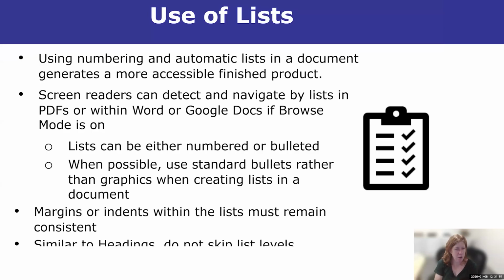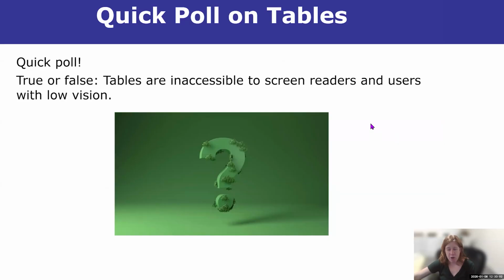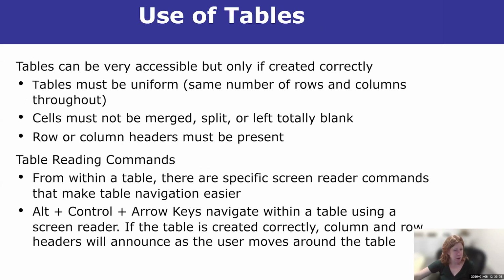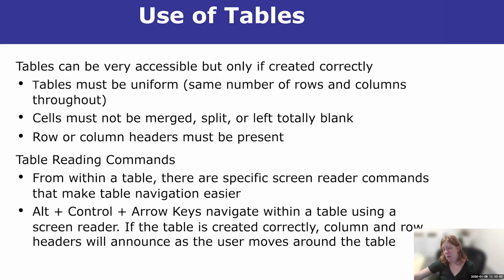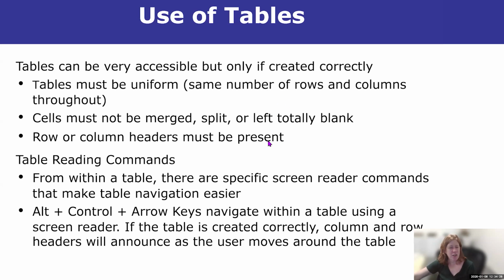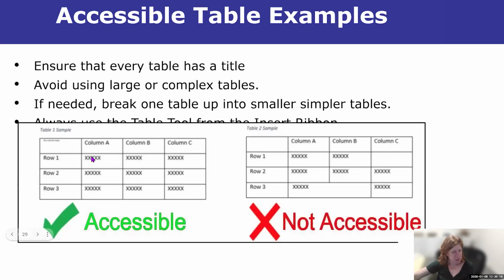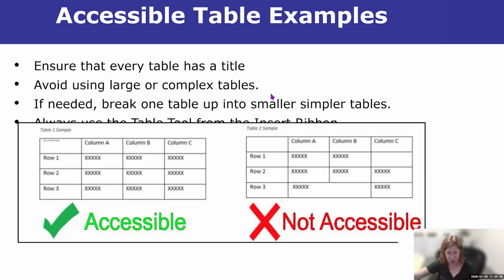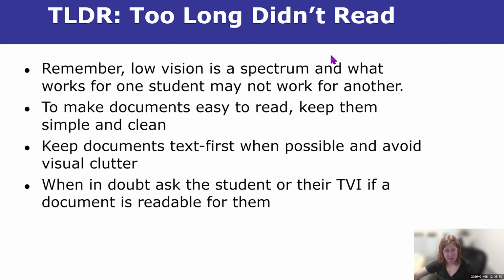AT Forward 01-08-26 Part 2: Accessibility Documents